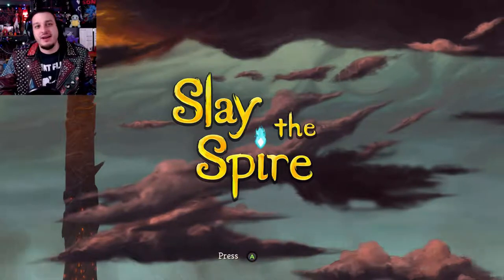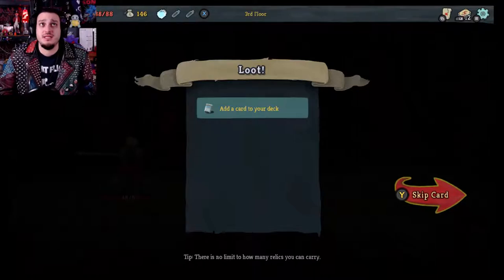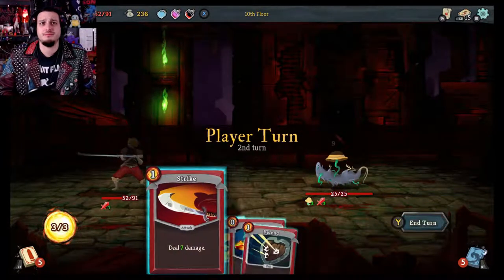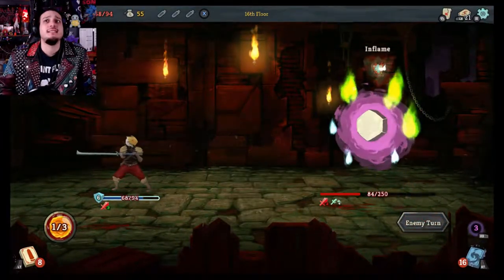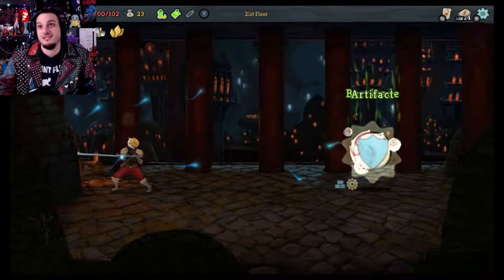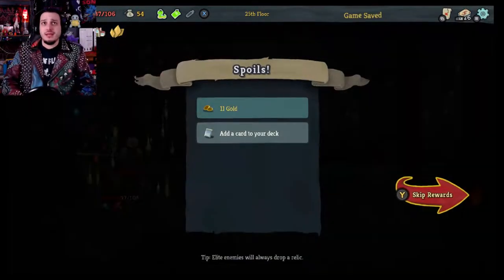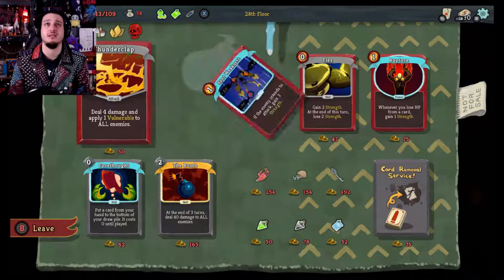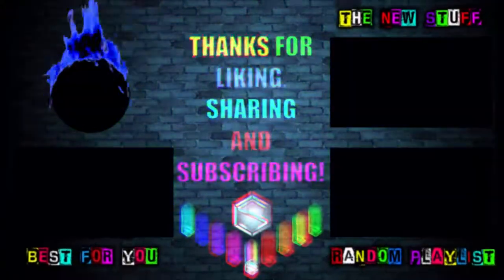IRONCLAD! | Slay The Spire - Part 1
GOOD MORNING FELLOW INTERPEEPS!
Today we are going to play an awesome turn-based, deck building RPG called Slay the Spire!

THEME MUSIC and EDITING: Scarab

EDITING PROGRAM: Hitfilm 11.2

CONSOLES: Xbox​ One X

GAME CAPTURE: Elgato Gaming​/OBS Studio

MICROPHONE: Blue Yeti Nano

WEBCAM: Logitech​ C920

STORAGE: Seagate​

MOUSE: Razer (Naga Hex V2)

KEYBOARD: Logitech K120

COMPUTER MONITOR: LG

LAPTOP: HP​

TELEVISION: Samsung TV​

HAIR: Schwarzkopf Live Colour / Manic Panic

COMPUTER BUILD: Samsung SSD NVIDIA​ NVIDIA GeForce​ NZXT​ Intel​ I7 ASUS​ ASUS Republic of Gamers​ CORSAIR​ Microsoft​ Windows​ 10